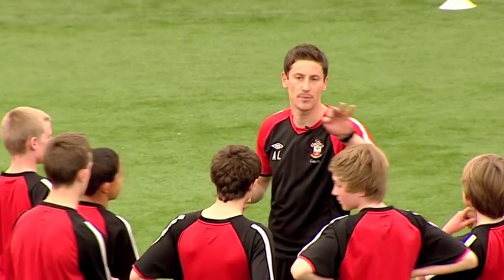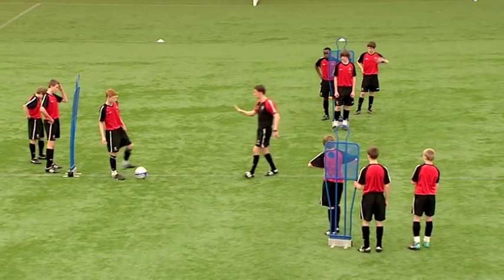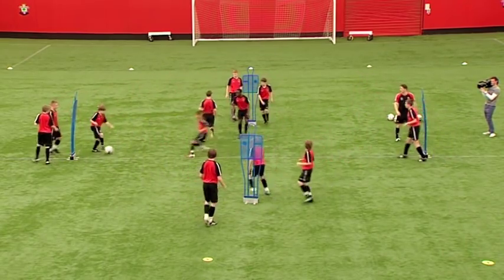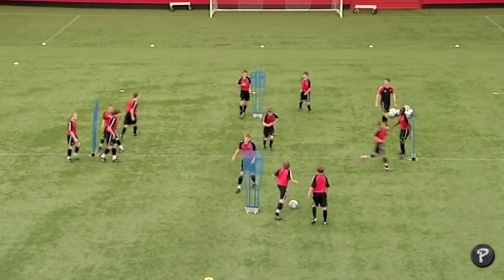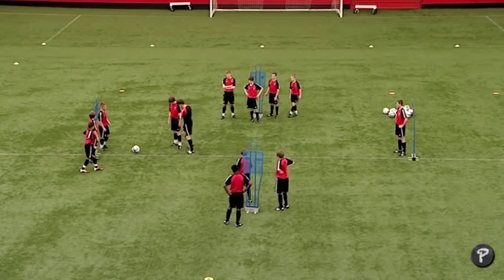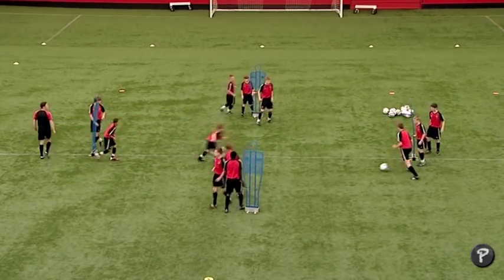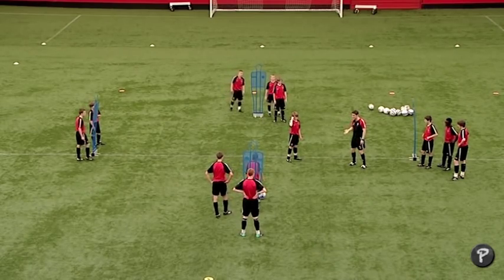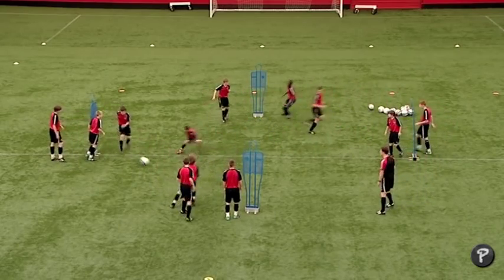The Coaching Manual - Warm Up (Technical)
The Coaching Manual gives you a taste of the quality of video our members can access. With over 200 football coaching videos on-line; From attacking drills to defending drills, including warm-ups and small sided games; we've covered all essential aspects of youth football. Have a look on our site to see what you can learn, and what difference you can make to Grass Roots Football. Get the knowledge. Pass it on.